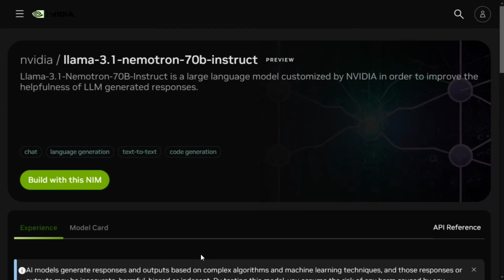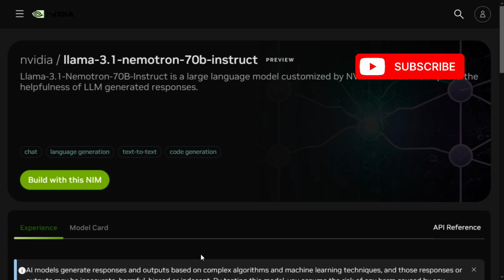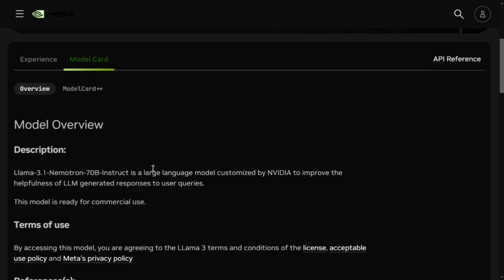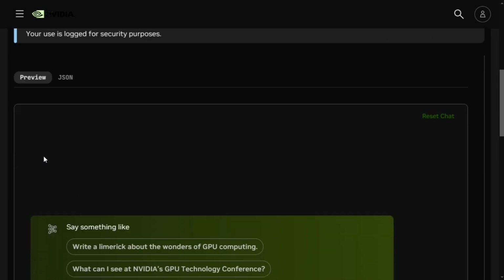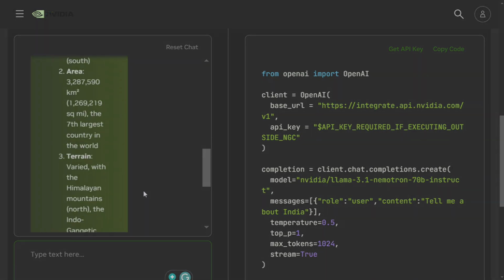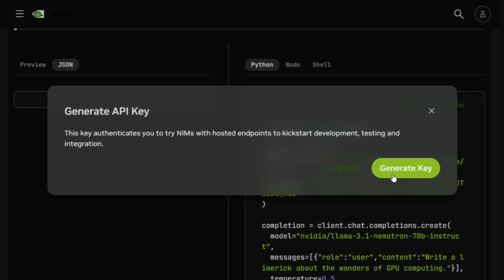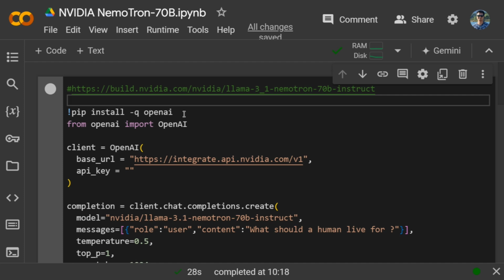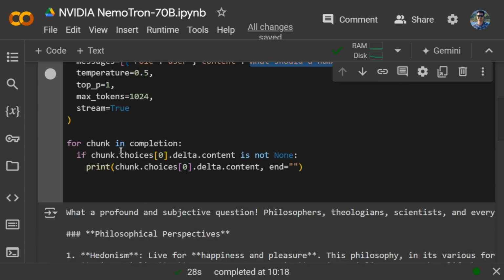Nvidia Nemotron-70B Free API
NVIDIA Nemotron-70B has beaten Claude3.5 Sonnet and GPT4. Checkout how to use it using free API